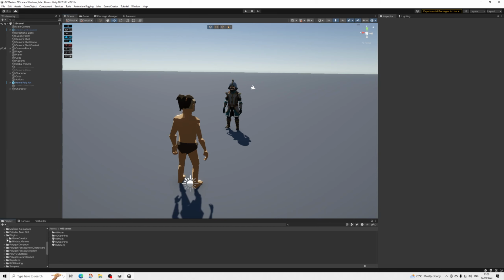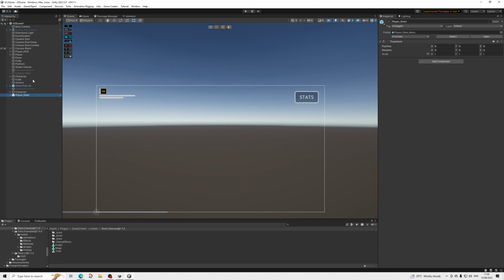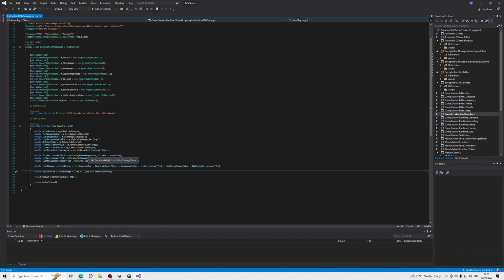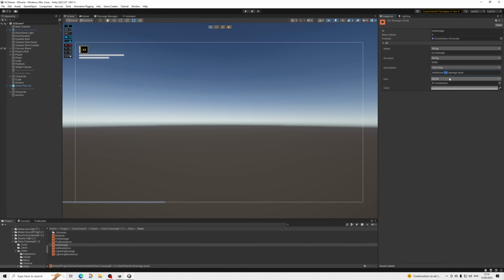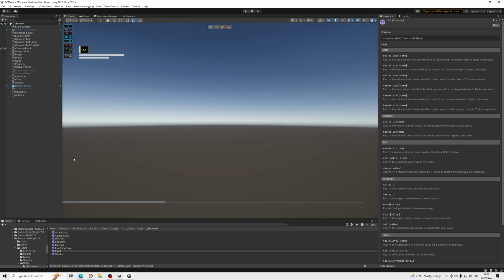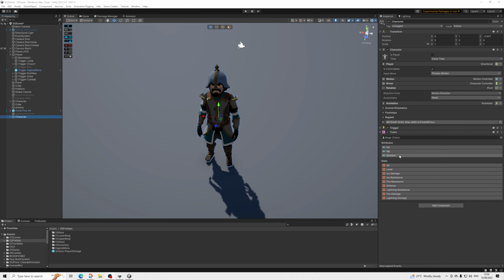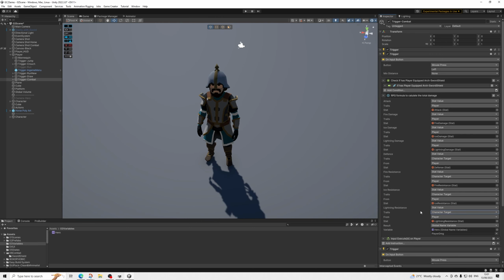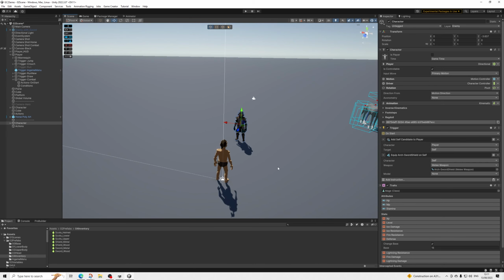Unity GC2 Create A Game 10: Stats Basics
** NOTE: These videos use Unity URP and Game Creator 2 **

Links:
Game Creator 2.0:

FAQ:
1. "Why not use C#?" - Because we use visual scripting with GC2 instead!
2. "Are you the dev of GC2?" - No I'm not :)
3. "Why not use free assets?" - All models/vfx/animations can be replaced with free assets, go ahead :D